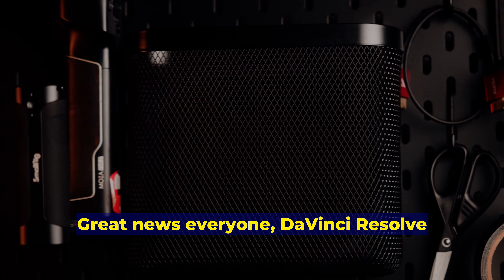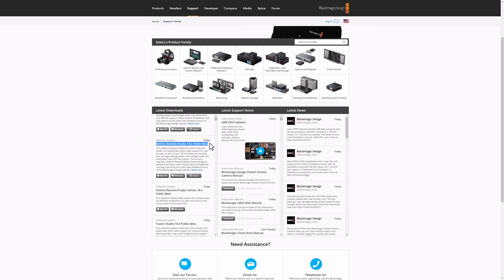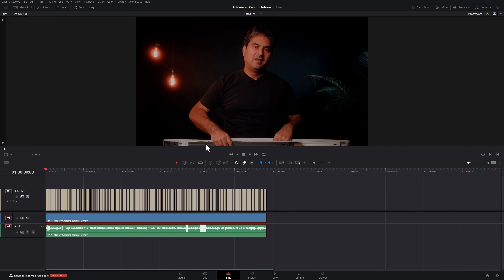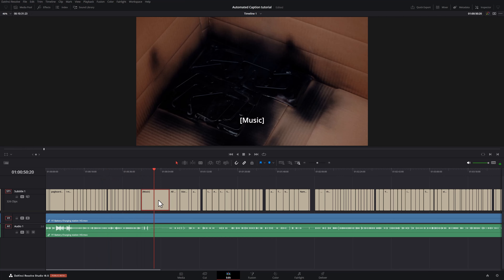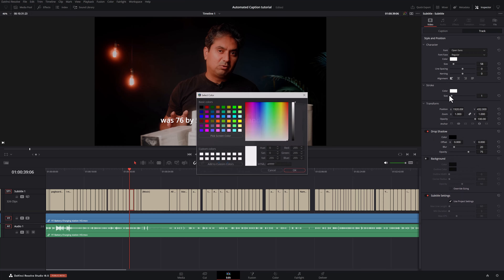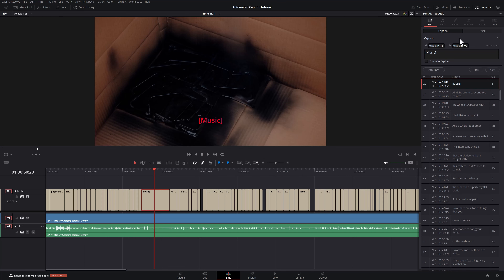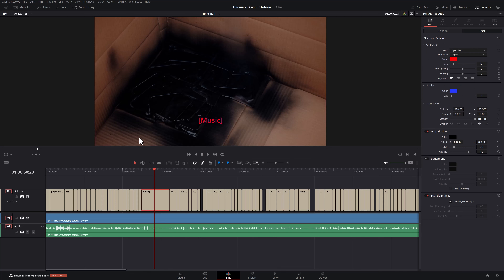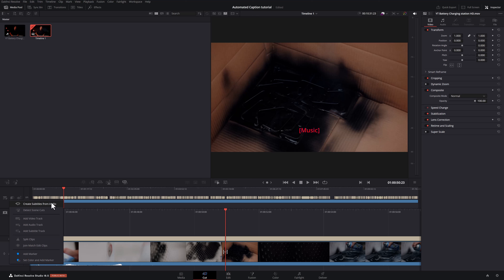How To Add Automated Captions/Subtitles To Your Videos With Davinci Resolve - *NEW FEATURE REVEALED*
With the new Davinci Resolve 18.5 Public Beta, you can add AI-supported Automated Captions / Subtitles to your videos. Here is a quick tutorial on how to do it.